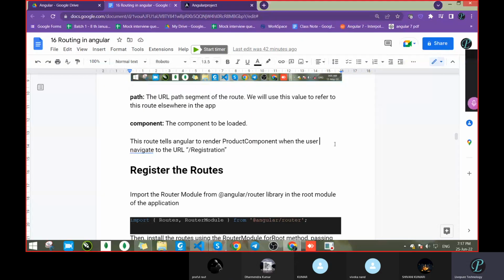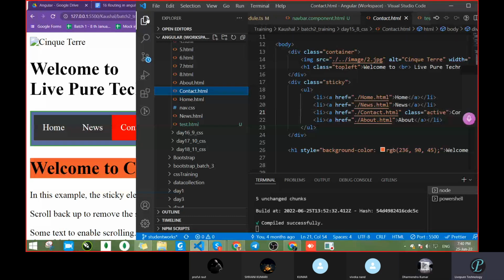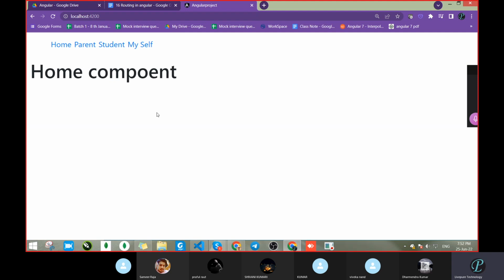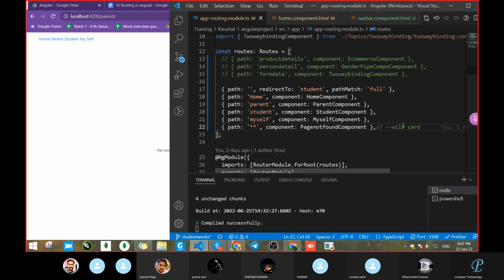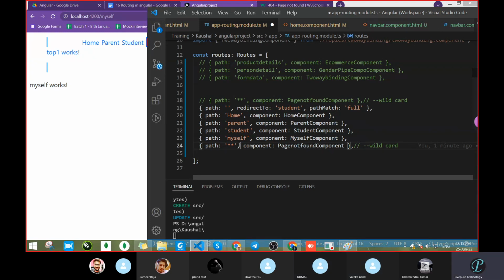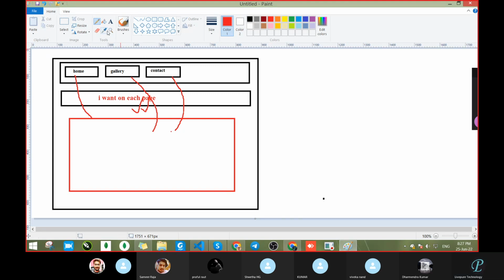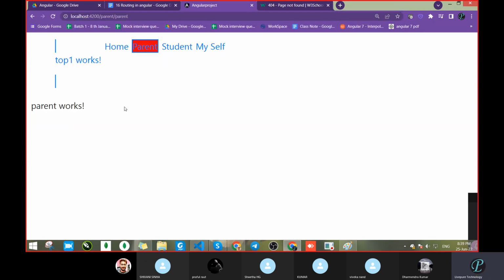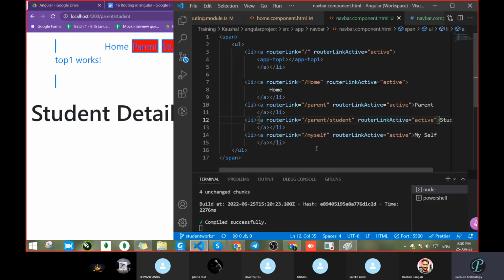Day 16 Routing in Angular Part 2